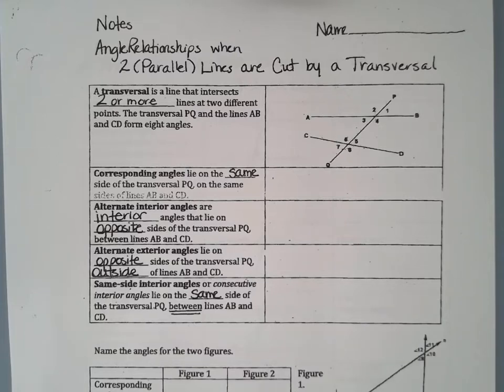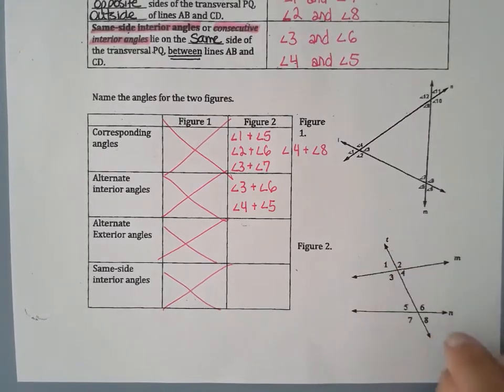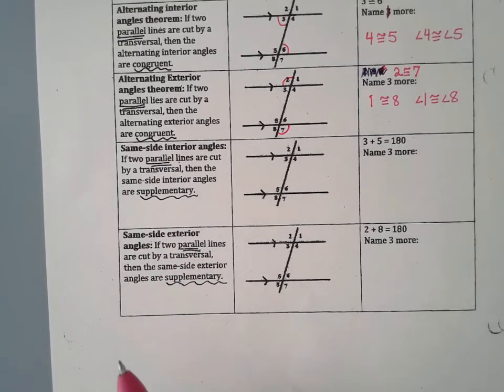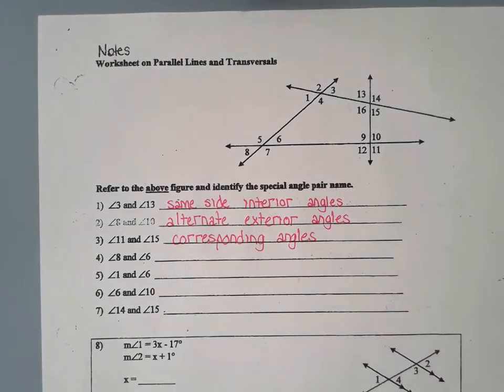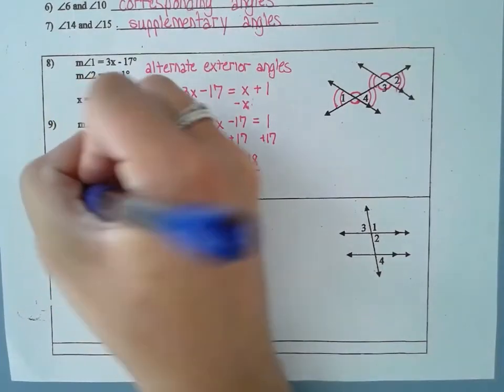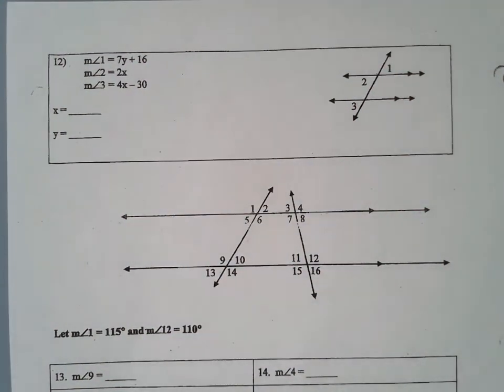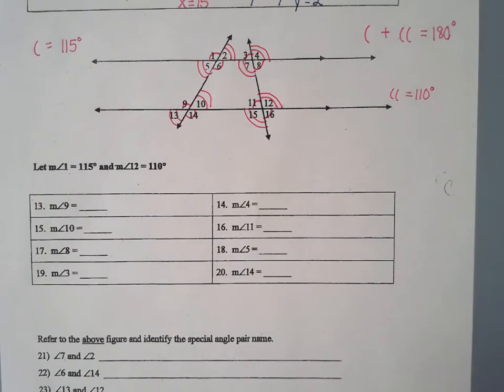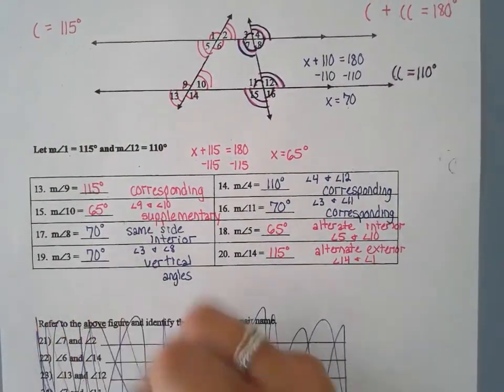Transversals Video Notes